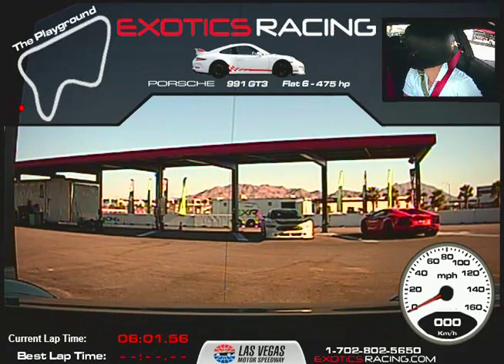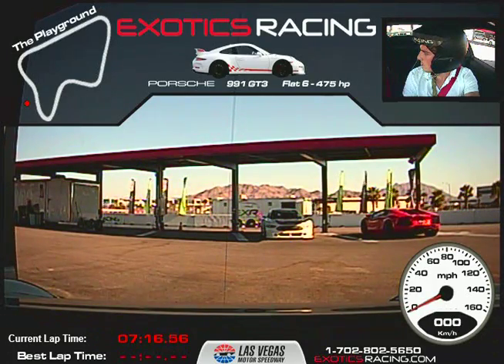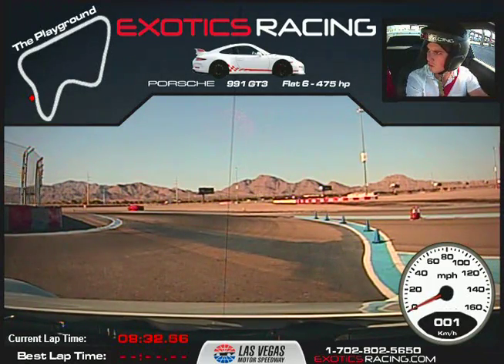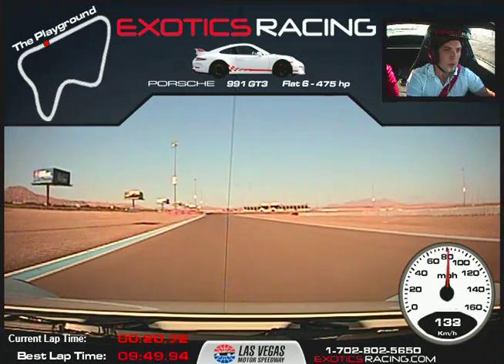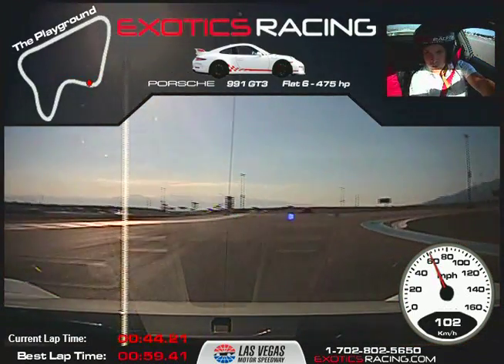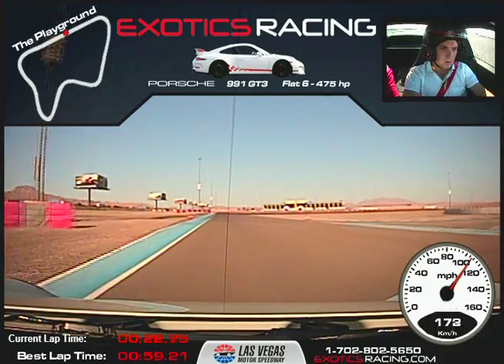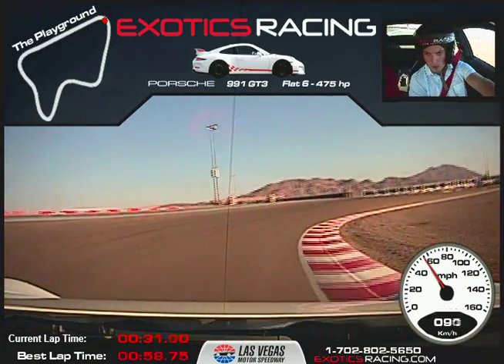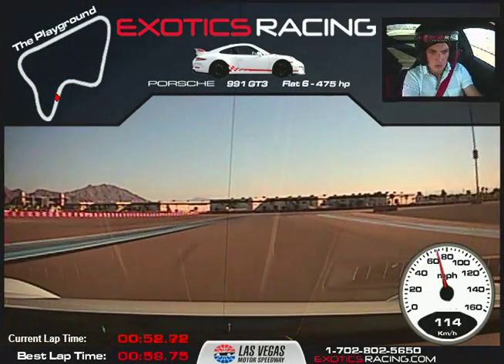Porsche GT3 991@ Las Vegas EXR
Driving the GT3 at Las Vegas Exotics Racing.

Its worth every dollar.